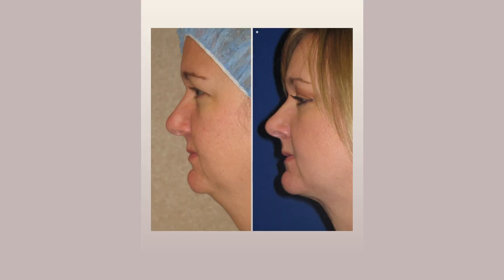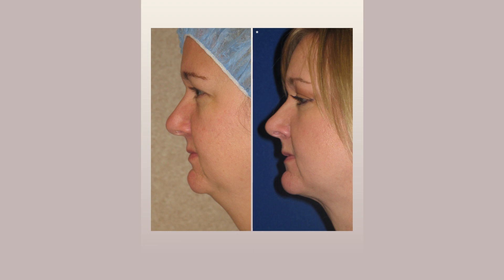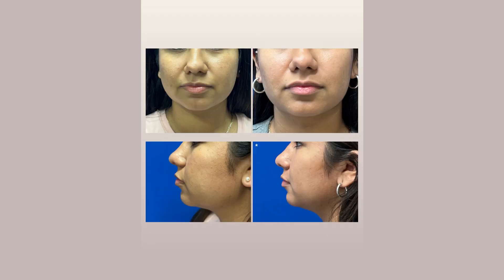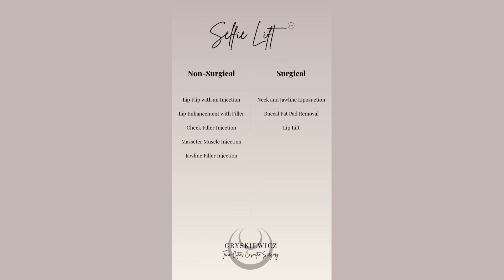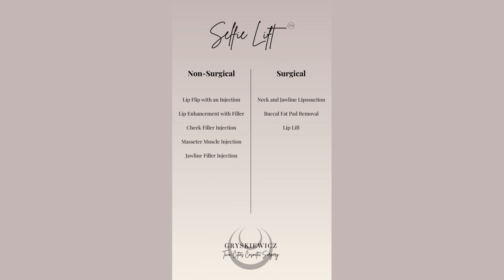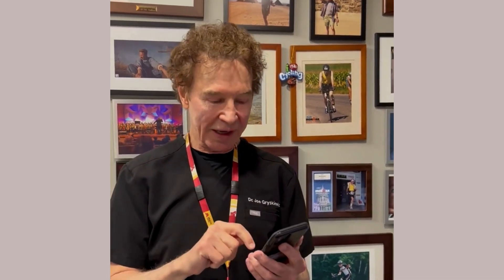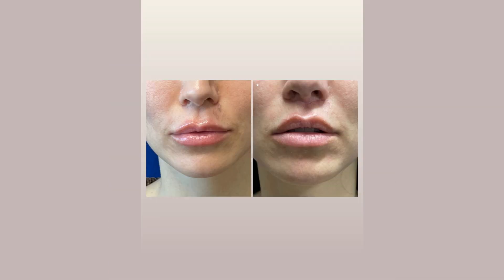The Selfie Lift™️ by Dr. Joe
Up your “Selfie” game 🤳🏿 with a Selfie Lift™️
What is a Selfie Lift™?
A Selfie Lift™ involves surgical or non-surgical treatment(s) to reclaim a younger-looking, sleeker appearance in the lower face. This can allow patients to enjoy more complimentary facial angles in person, as well as on camera. There are many treatments that can be incorporated into a Selfie Lift™ depending on the nature of your concerns, including facial liposuction, BOTOX® Cosmetic, injectable dermal fillers, a surgical lip lift, and buccal fat removal, among other possible solutions. The Selfie Lift™ process is tailored to your preferences and desired results, offering a completely personalized experience to achieve your goals.
Call or text to schedule